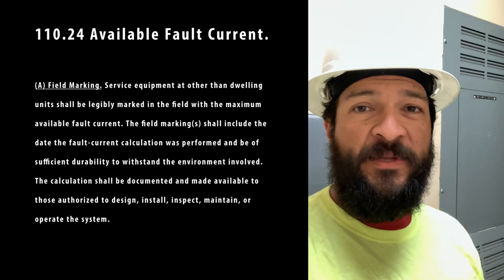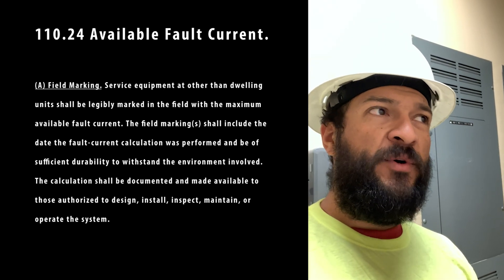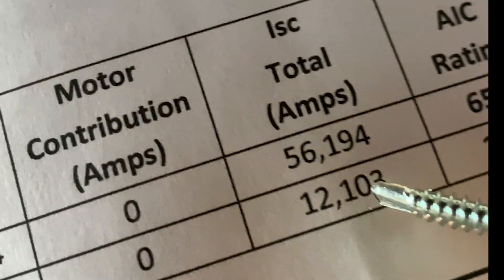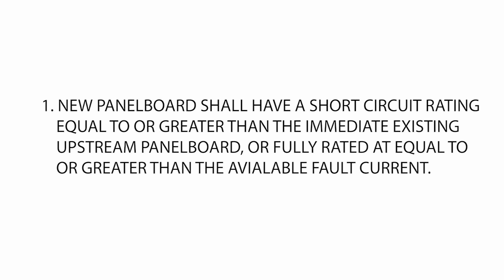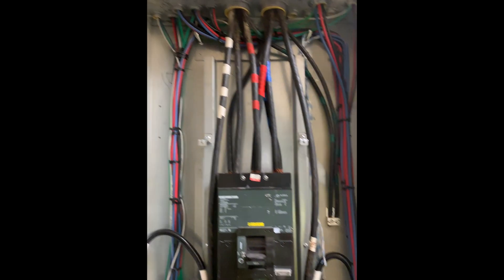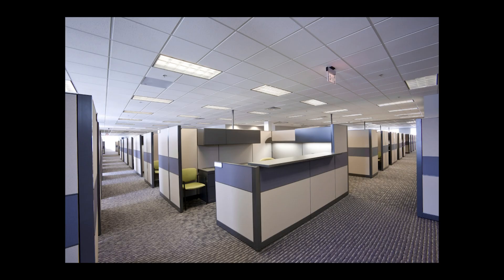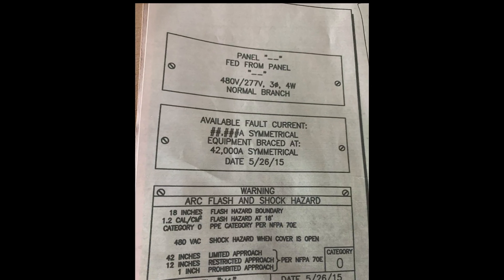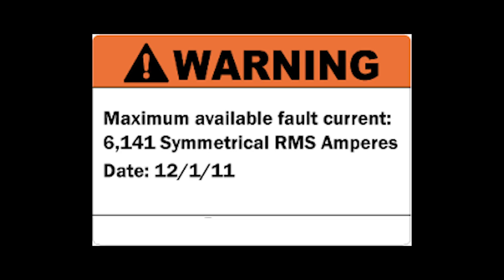Available Fault Current Labels (1 of 3)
An introduction to available fault current labeling with and emphasis on the labeling requirements per NEC.

This information is directed toward electricians completing projects but it's also useful for engineers creating construction documents.

The video leads into the next two AFC videos. Available Fault Current Labeling (1 of 3)

Available fault current label